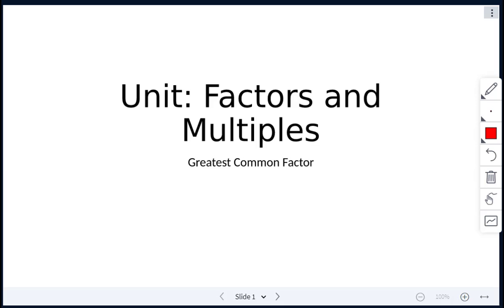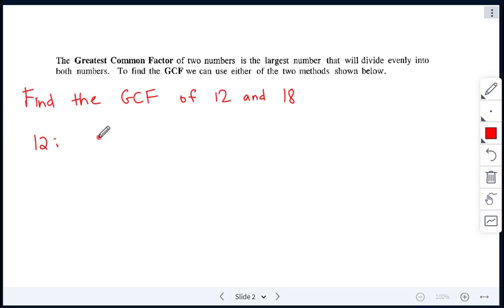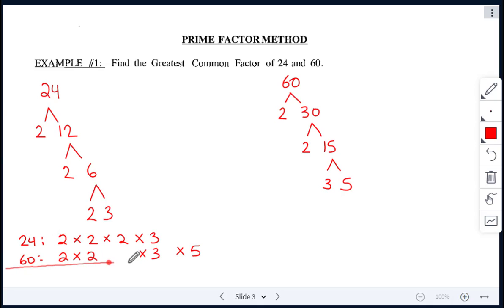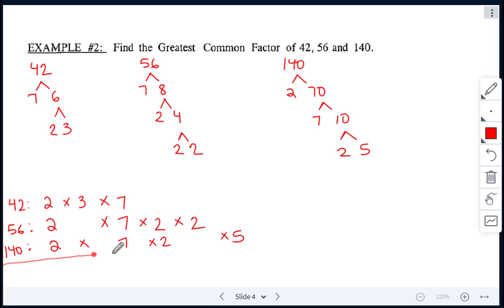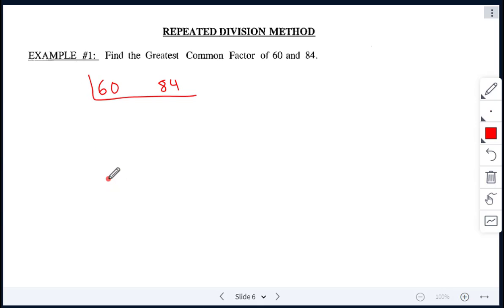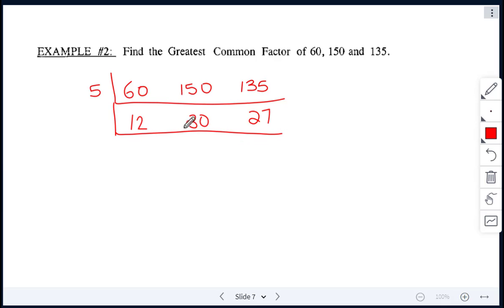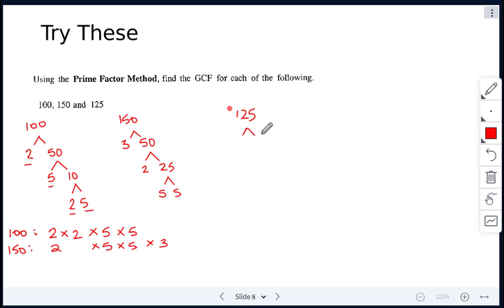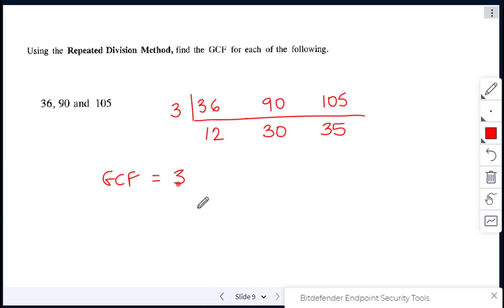Greatest Common Factor